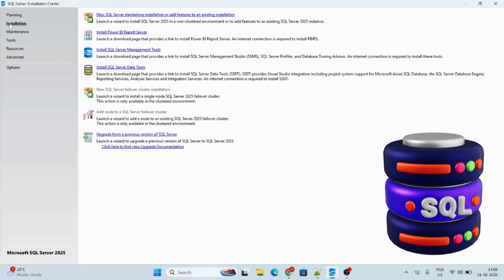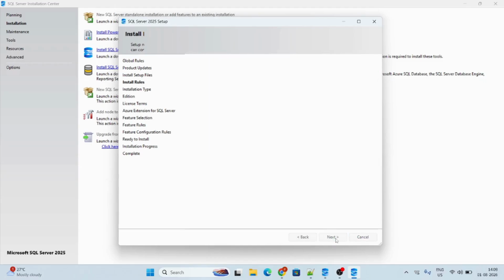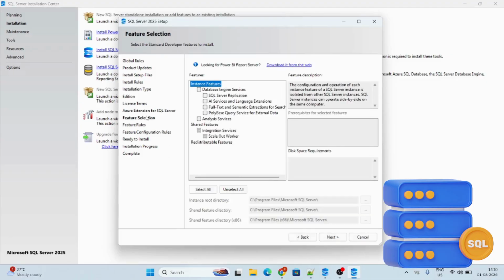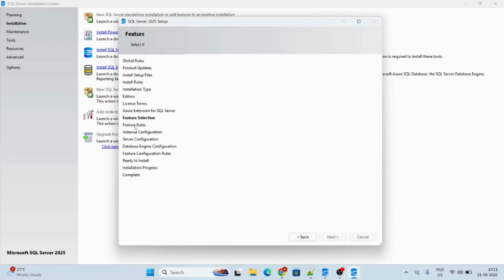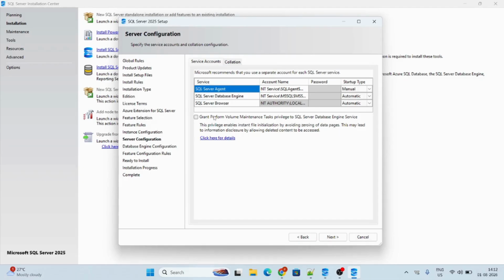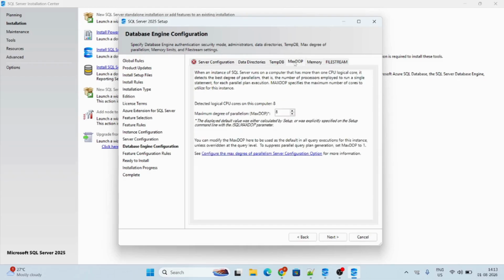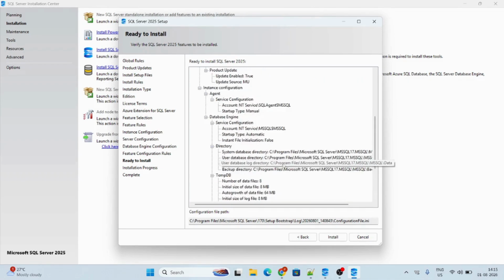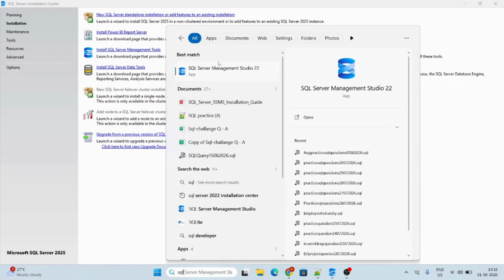SQL Server Installation Part 2 | Install SQL Server 2025 Step by Step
Welcome back to the DataNest...!

In this video, we continue our SQL Server installation series. If you watched Part 1, this video will guide you through the remaining installation steps and help you complete the SQL Server setup successfully.